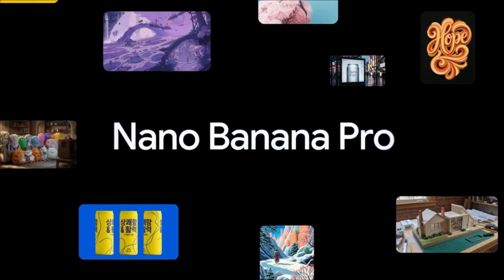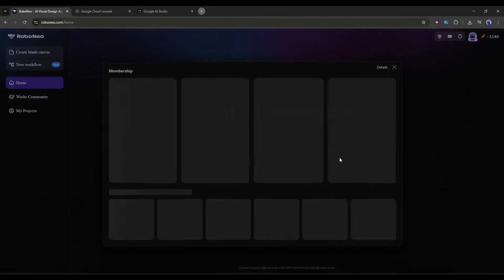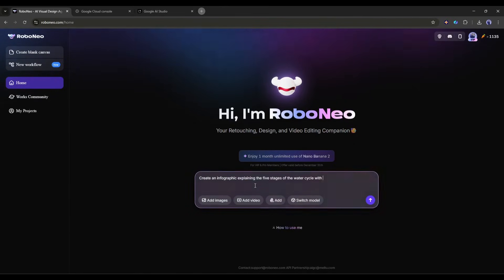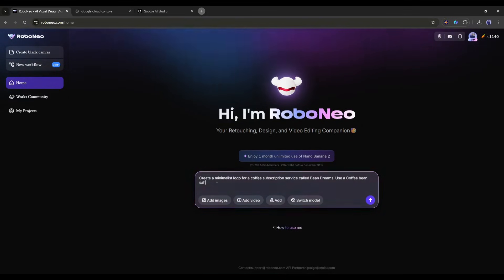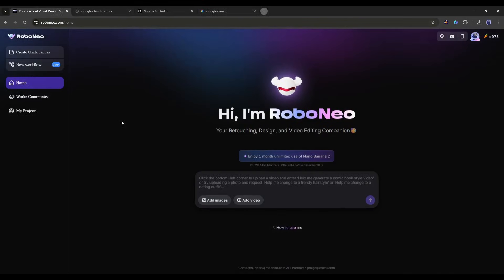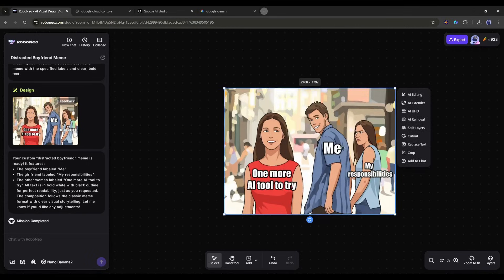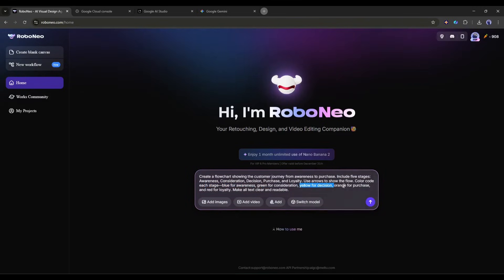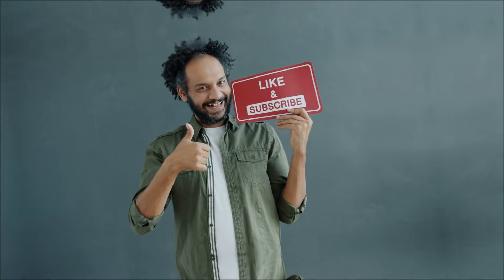Nano Banana Pro Is INSANE | Create Consistent Characters, Product Photos, Infographics & More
Nano Banana Pro Tutorial Tips And Prompts : Create Consistent Character, Infographics, Book Cover, Professional Logo, Poster, Product Photography, Influencer Images Using Google Text Prompt To Image Generator Model Nano Banana Pro. Try Google Nano Banana Pro is the best image generator it can produce any types of images according to your needs.  E-commerce businessman need product photography, A model to highlight their products in this case Nano Banana pro is doing better than than any other AI tools. To Create an AI Influencer model and generate lots of images isn't a easy task. Google Nano Banana Pro laso can handle it easily. Let's take a look of Nano Banana Pro Is INSANE | Create Consistent Characters, Product Photos, Book covers, Posters, Calendars, Infographics & More

NANO Banana Pro is FINALLY Here! Is Worth It in 2025? 7 Nano Banana Pro AI Use Cases
NEW AI Ads Maker With ZERO Knowledge | Create UGC Ads Using Image, Product URL (Full Tutorial)

Video Breakdown :
00:00 Nano Banana Pro : AI Image Generator
01:33 Roboneo AI Agent : Nano Banana Pro Access
02:29 Create Product Photography Using Product Images
03:34 How To Create Infographics Using Google Nano Banana Pro
04:52 Create Social Media Images With Consistent Character Using nano Banana Pro
05:58 Create Professional Logo Using Nano Banana Pro
07:00 Create Consistent Character Images With Nano Banana Pro
08:10 How to make Promotional Poster Using Nano Banana
09:00 Create Model and Promote your ecommerce product
09:47 How to create meme using Google Nano Banana Pro
10:38 Create Book Covers Using Nano Banana Pro
12:00 How To Create Flow Chart With Nano Banana Pro

What You Will Learn From This Video :
Google Nano Banana Pro Complete Tutorial and It's Uses
Create Consistent Character Images Using Google Nano Banana Pro
Text To Image Generator AI : Create Images Using Text
Google Nano Banana Pro Prompts
Create Poster Using Nano Banana Pro
Create Infographics Using Nano Banana Pro
Create E Commerce product images with Nano Banana Pro